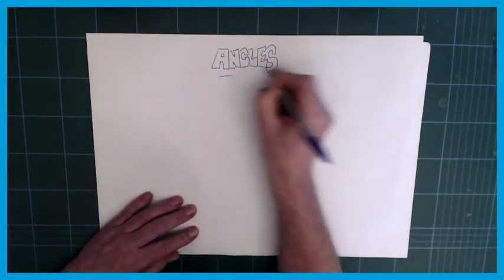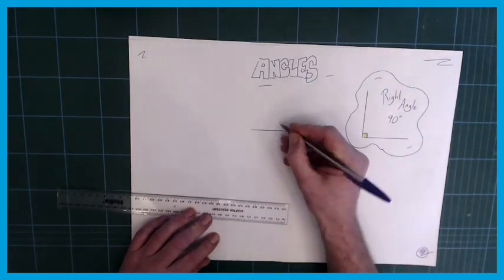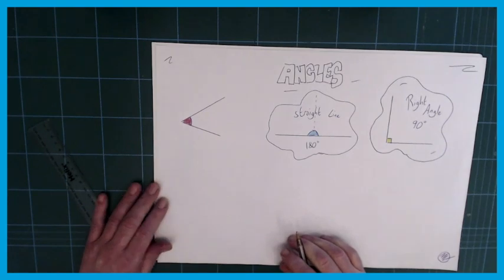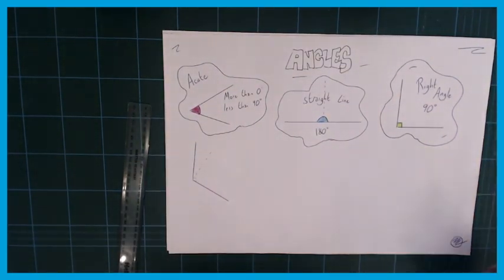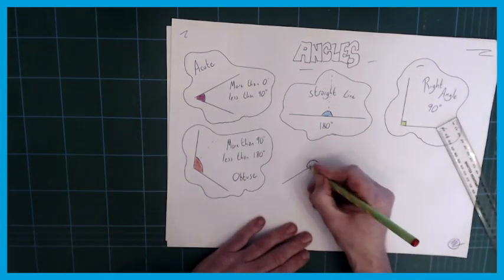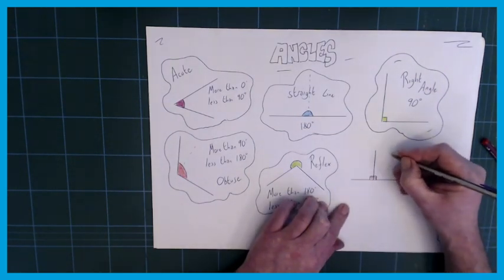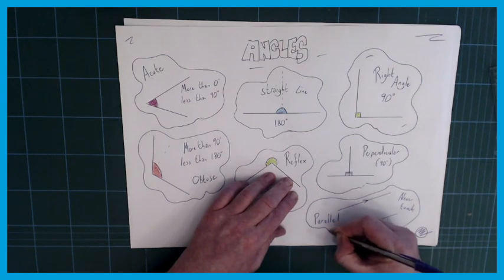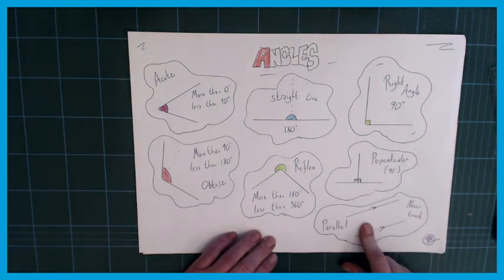Some Angles not Angels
First part of lessons on Angles and Angle Properties.
Producing the poster embeds the knowledge learnt at KS2.